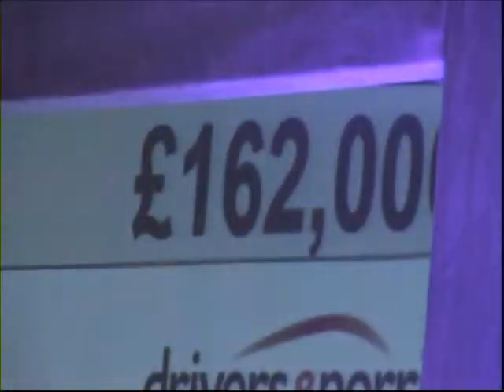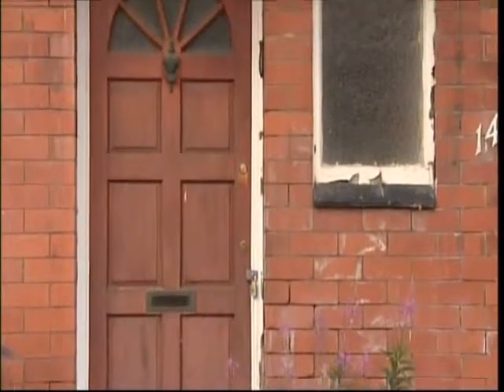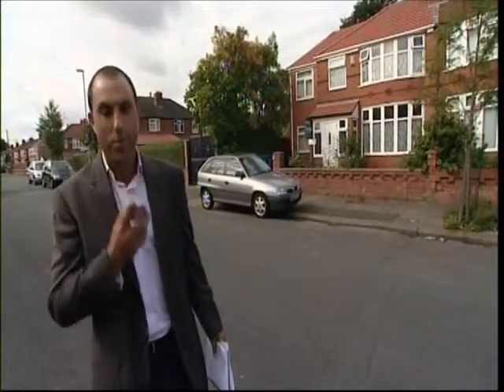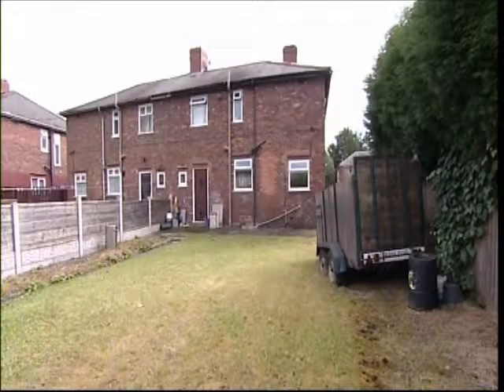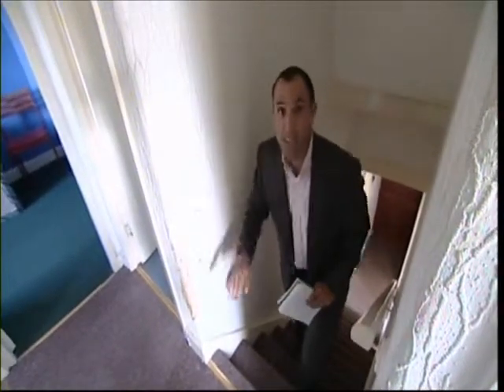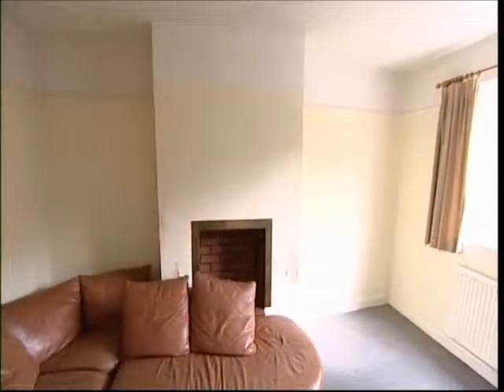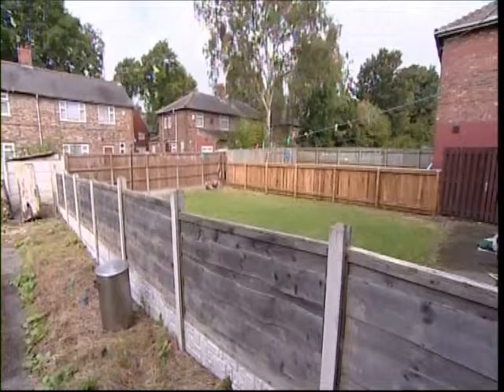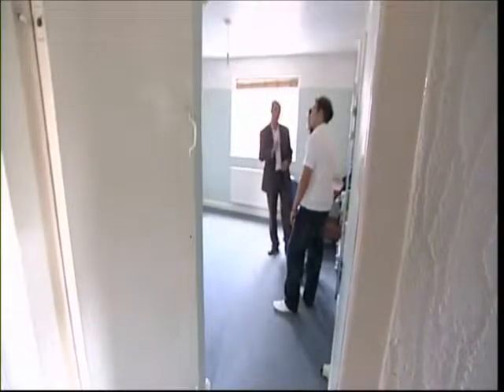Andrew Binstock Presenting on Pilot Show for BBC